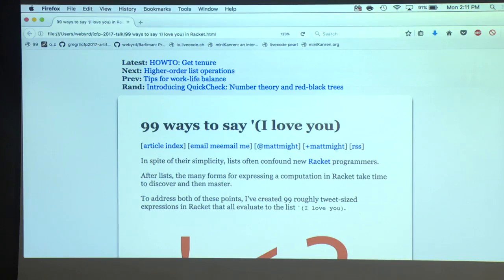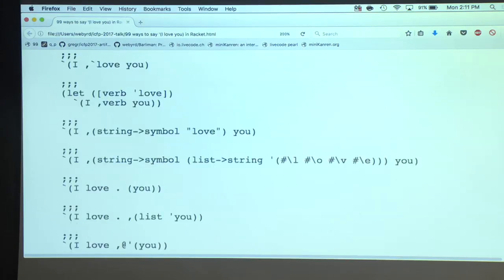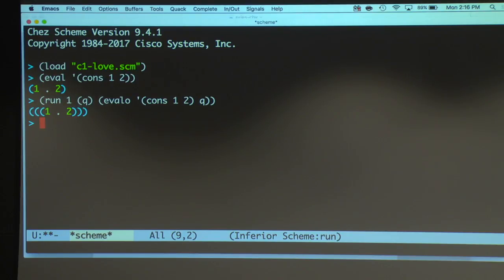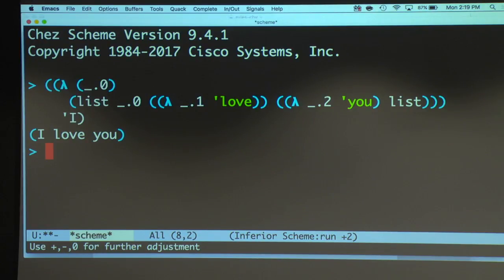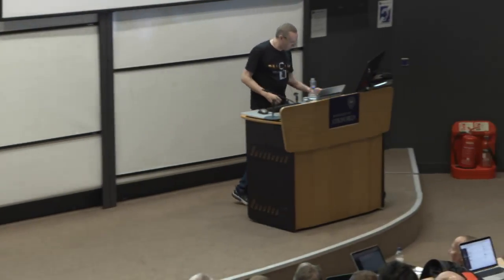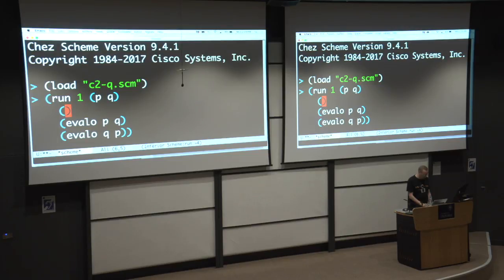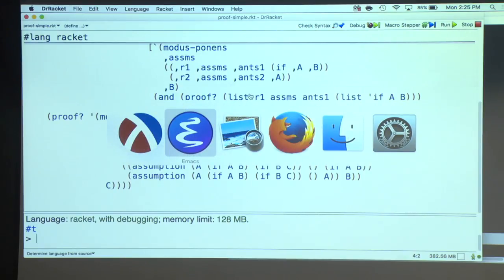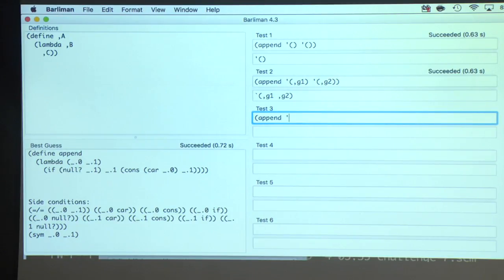A Unified Approach to Solving Seven Programming Problems (Functional Pearl)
Presenter: William Byrd